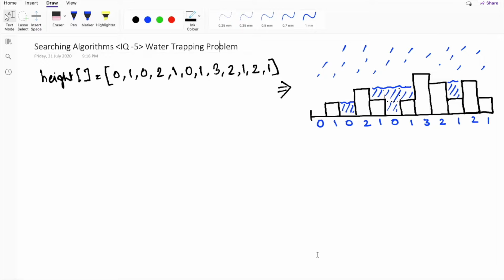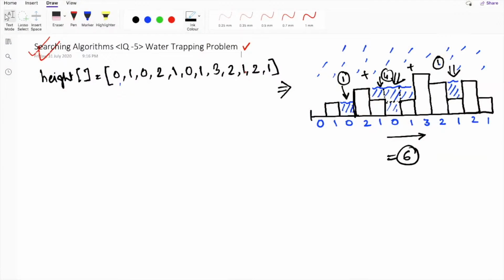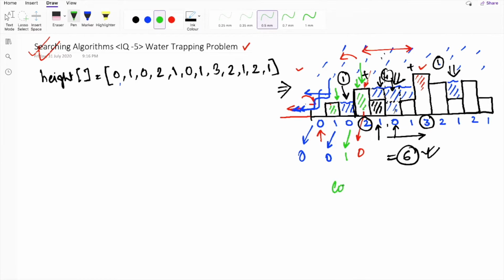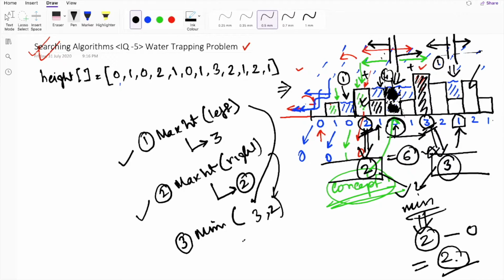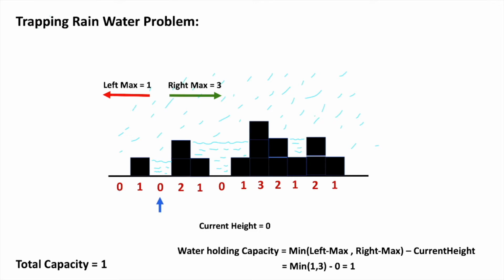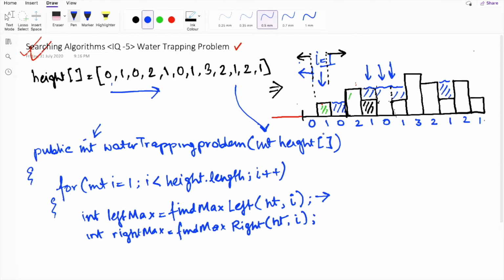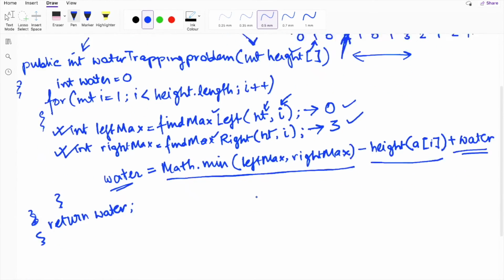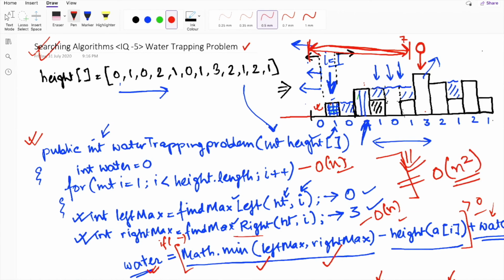Searching Algorithm - (Q&A -5) - Trapping Rain Water Problem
Given n non-negative integers representing an elevation map where the width of each bar is 1, compute how much water it is able to trap after raining.

This problem used to get asked in software engineering interviews for companies such as Google, Twitter, Apple, and Amazon to name a few.

Output: 7

Input: { 0, 1, 0, 2, 1, 0, 1, 3, 2, 1, 2, 1 }
Output: 6

Difficulty: Medium
Topic: Searching Algorithm
DS: Array | 2 pointers
Company: FAANG

In this video we will see how to find the solution for trapping rain water problem

Q1: Find duplicate element in a given array:
Q2: Separate odds and even numbers in a given array:
Q3: Segregate 0's 1's and 2's in an array:
Q4: First occurrence of a number in a sorted array:
Q5: Trapping Rain Water Problem:
Q6:Smallest Missing Number in sorted array:
Q7: Zero Sum Subarray Problem:
Q8: Number of rotation in a circular sorted array:
Q9:First non repeating character in a string:
Q10: Longest Substring Without Repeating Characters:
Q11: Find Triplets In Array With Given Sum:
Q12: Max Contiguous Subarray Sum ( Kadane's Algo ):